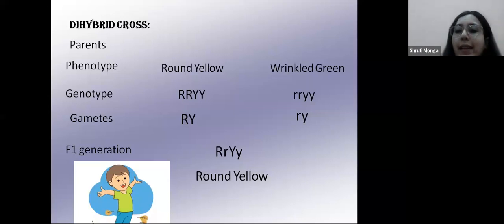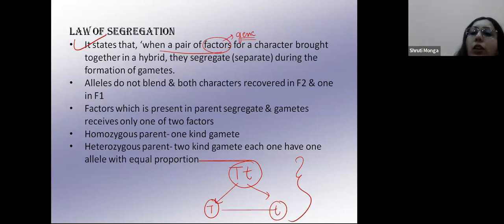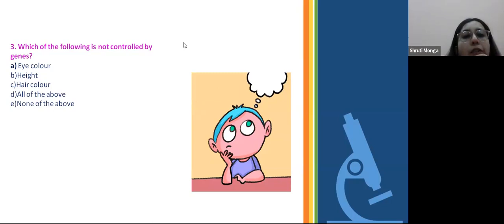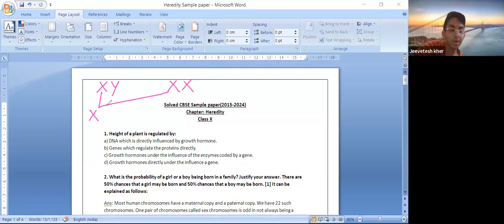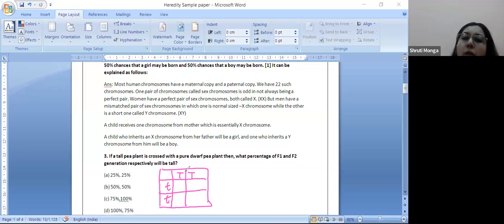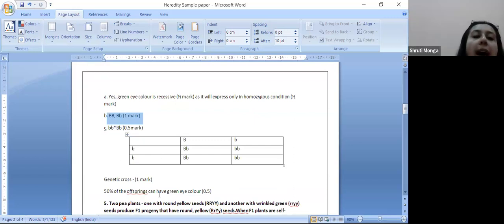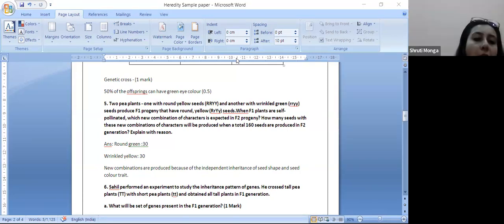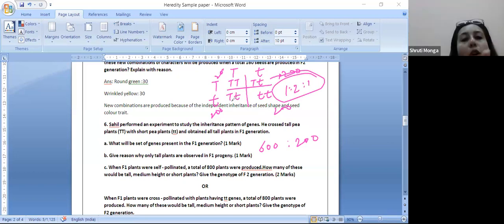X BioHeredity III